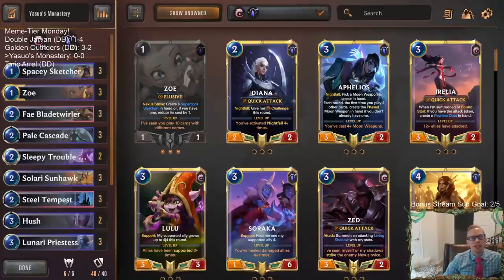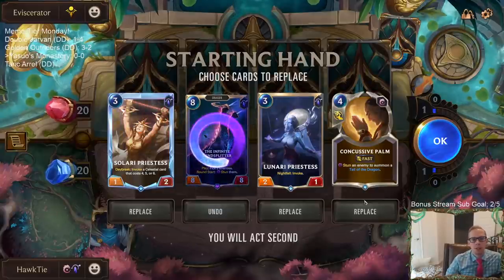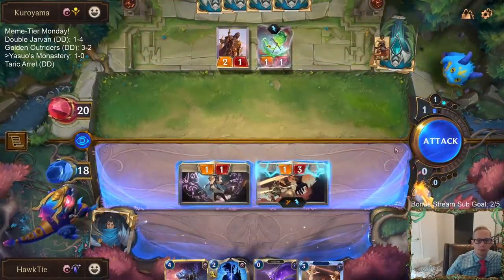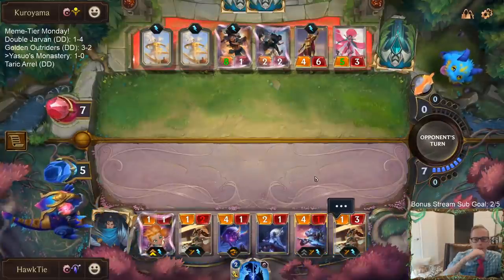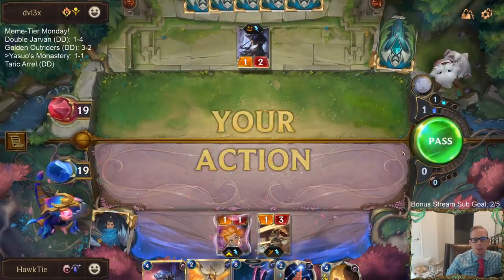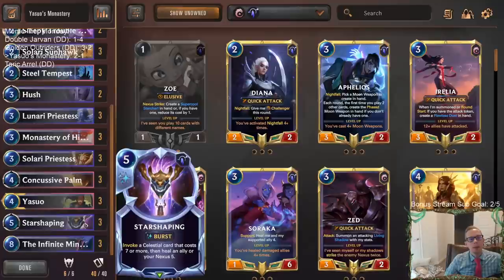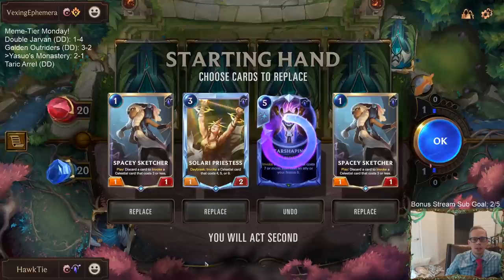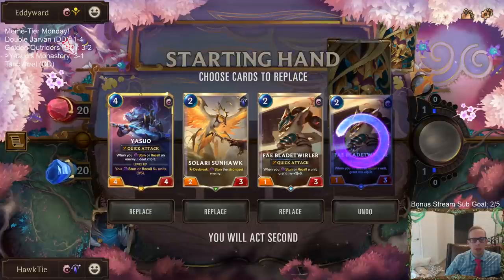Yasuo’s Monastery: A Legit Yasuo deck! | Legends of Runeterra LoR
Legends of Runeterra Meme deck: Yasuo’s Monastery
Code:
CECQMAYJBEKUWVCWMABQCAQIB4XACBAJBUAQGAQGAEBAEBIBAIBQSSSVAA
Champions: Zoe, Yasuo
Regions: Targon, Ionia

Intro 0:00
Match 1 v. Azir Renekton Nasus 2:48
Match 2 v. Irelia Azir 10:59
Match 3 v. Ezreal Renekton 22:38
Match 4 v. Zed Jinx Viktor Lee Sin 33:12
Match 5 v. Irelia Azir 41:50
Conclusion 52:26